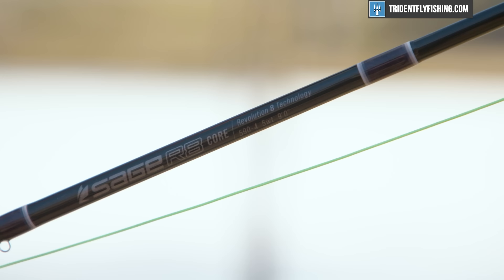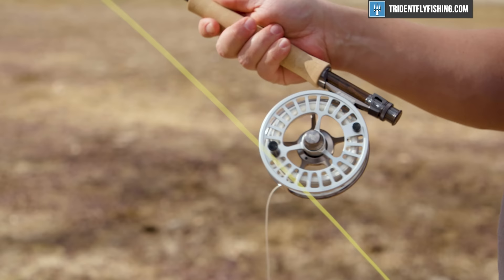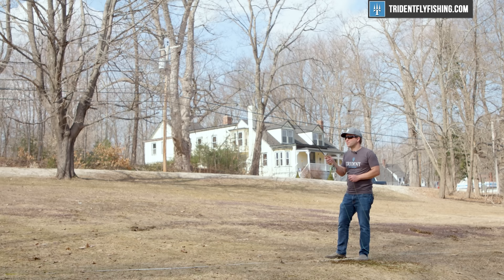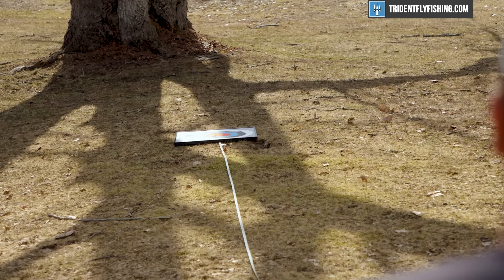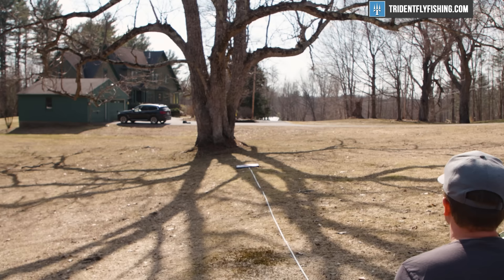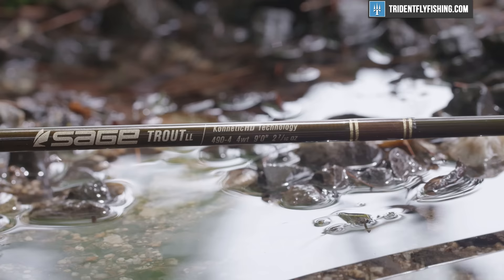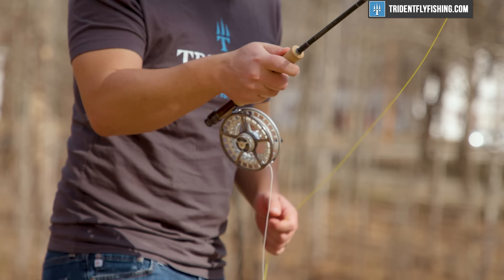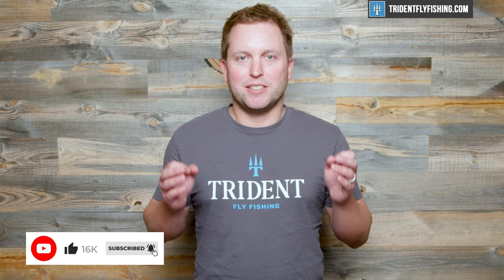Sage R8 Core Fly Rod Review (Has Sage Made A Mistake?)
The Sage R8 Core is the most exciting Fly Rod to be Announced in a long time. We put it to the test to find out if it deserves to be the most hyped rod of 2022!

Chapters
0:00 - Intro
0:38 - Overview
1:55 - Components
3:20 - Casting
6:25 - Overall Thoughts
7:13 - Poseidon Score
9:43 - Conclusion